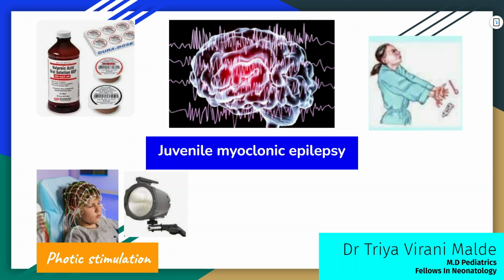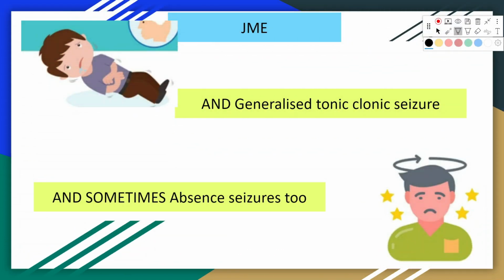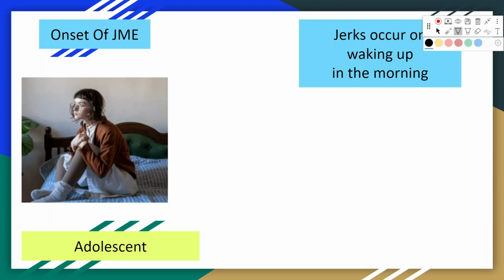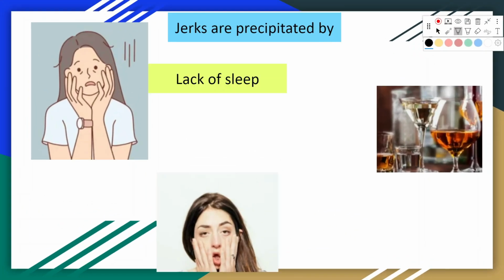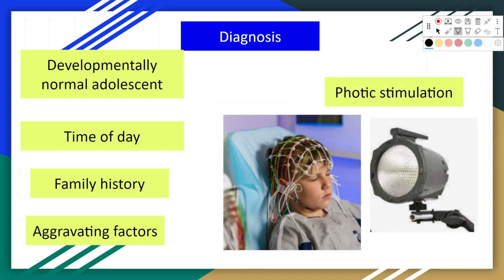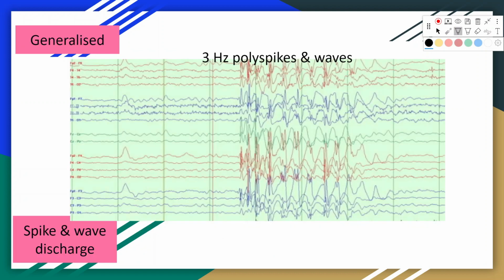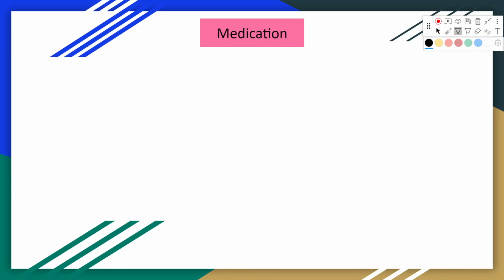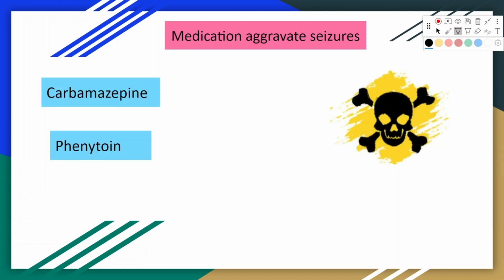Juvenile Myoclonic Epilepsy with EEG - Neet PG , FMG , INI CET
Juvenile Myoclonic Epilepsy - Neet PG , FMG , INI CET

Understand Clinical features & EEG

learn EEG and management

Mnemonics and basic principles of management

Welcome to the lecture of Juvenile Myoclonic Epilepsy
In this Session Dr.Triya will be discussing the simplest way to understand JME

Crack NEET PG, DNB entrance easily- meant for MBBS , MD , FMGE , Nurses.

Queries solved
- Conquer Neet Pg 2023 pediatric MCQs
- How to solve pediatrics MCQs for NEET PG, FMEG , nurses in
  easy way quickly

Infantile spasms / West syndrome with EEG  - Neet PG , FMG , INI CET